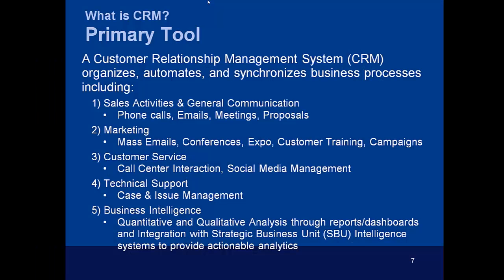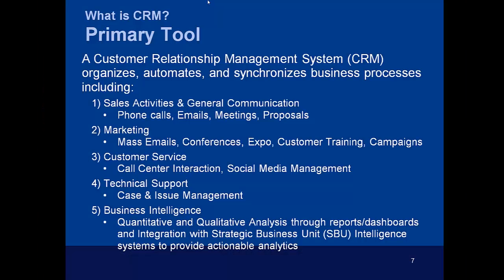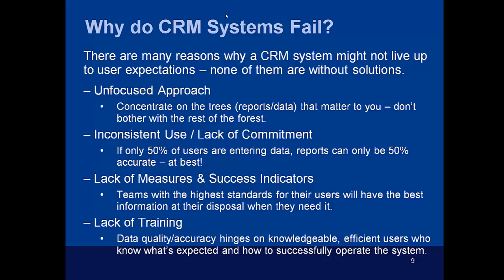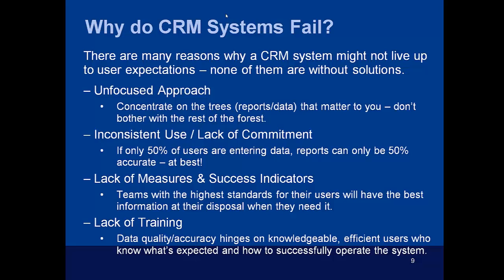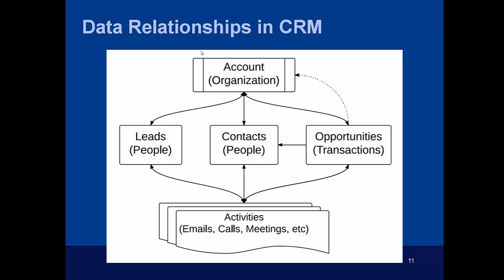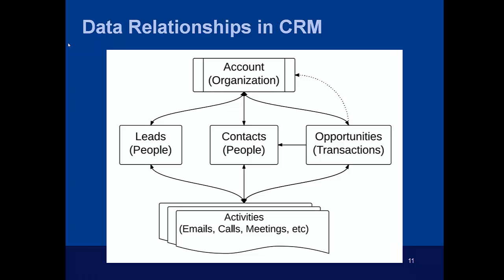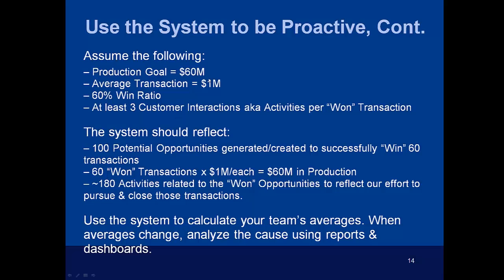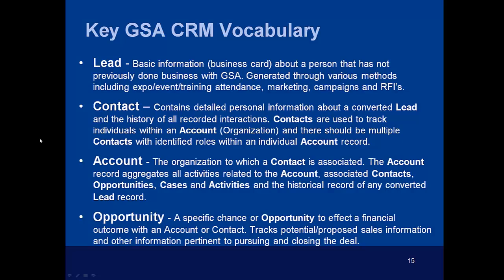General_Overview_Draft_v1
Some additional photos, call-outs, etc.